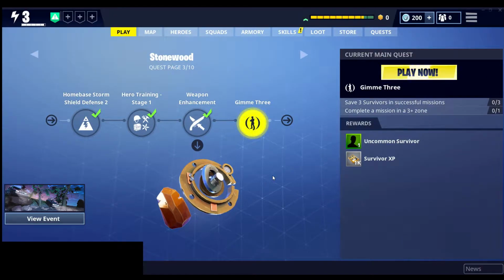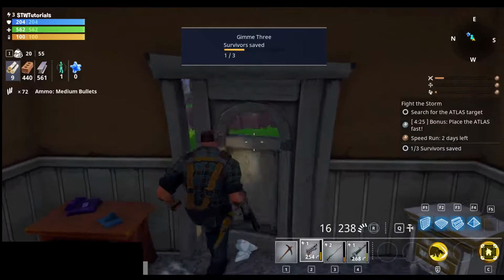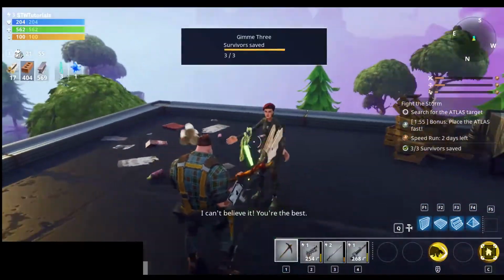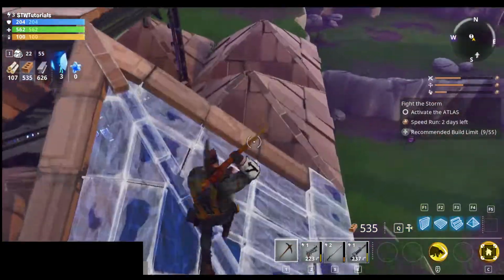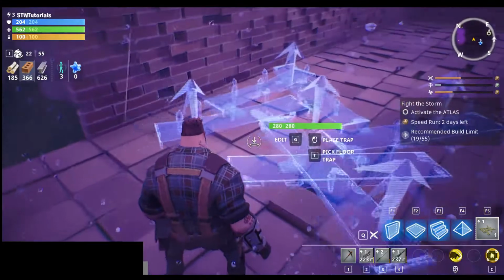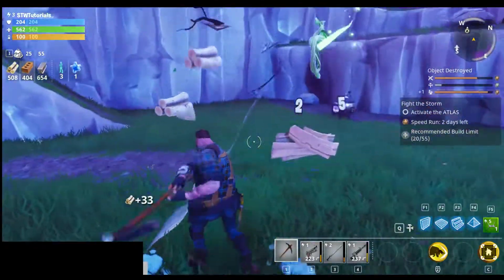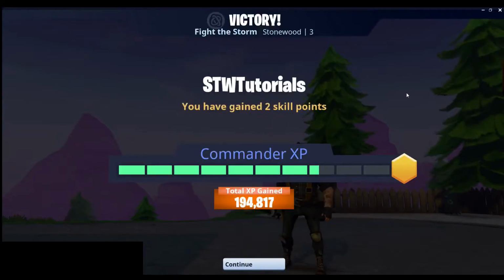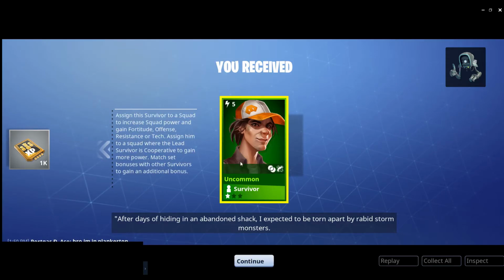STW Tutorials: Gimme Three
Walkthrough of the Gimme Three Quest